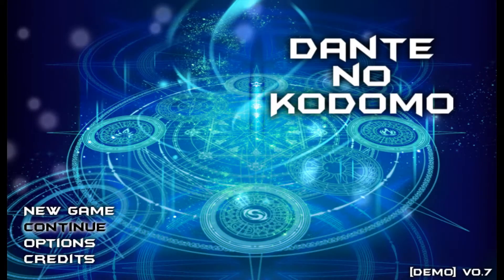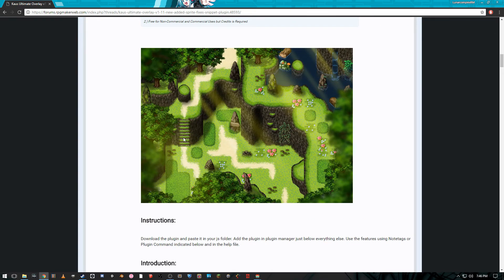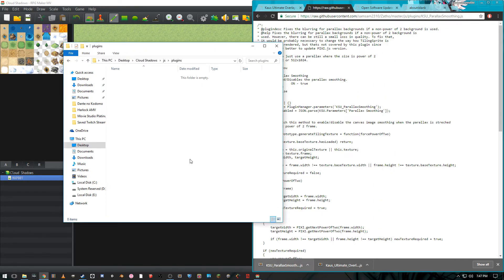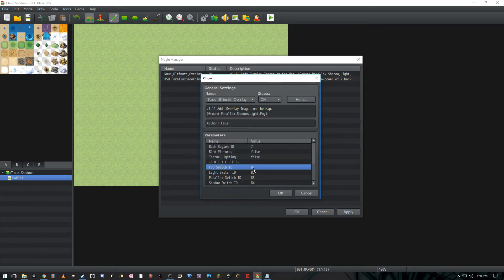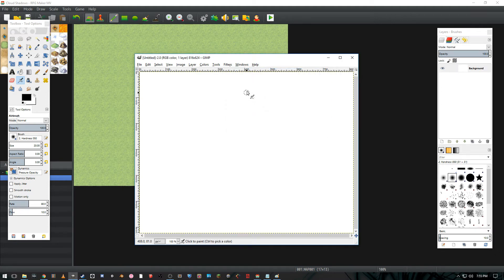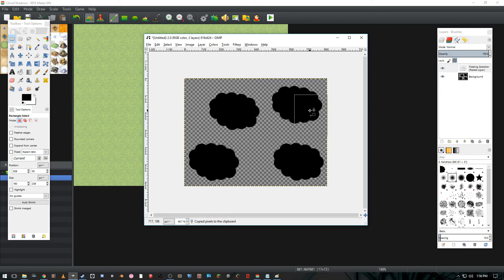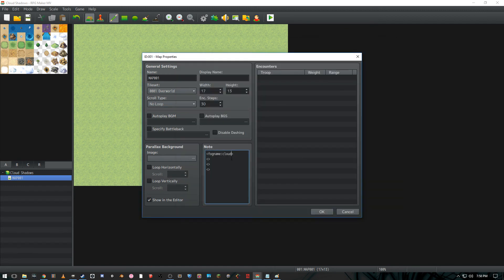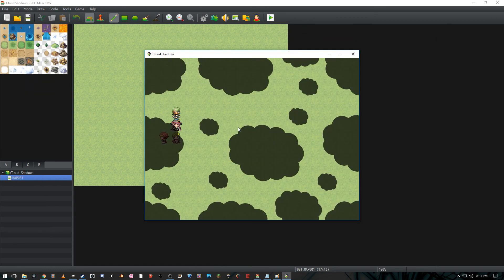RPG Maker MV - How to create Cloud Shadows!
If anyone was wondering how I created my cloud shadow movement in my game, here is a tutorial. Hope you enjoy! =D

Be sure to check out my video game demo: Dante no Kodomo! =D

And if you have a game you'd like me to do a Let's Play of just message me! Or, if you want to do a Let's Play of my game! =D